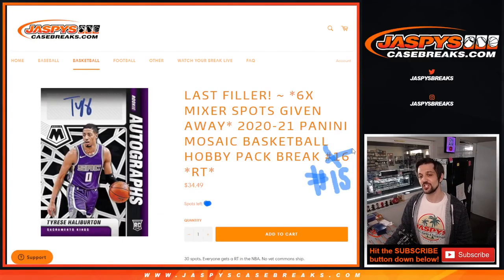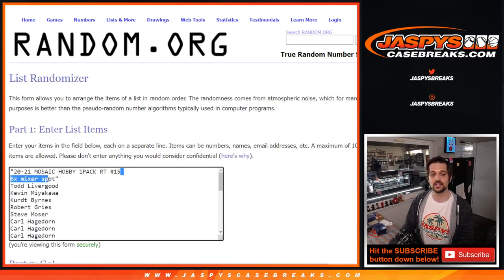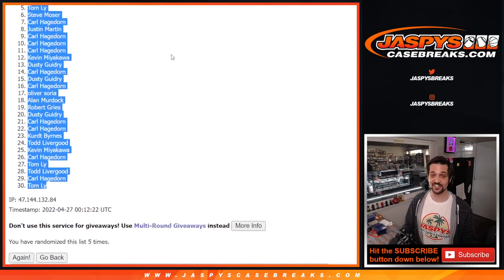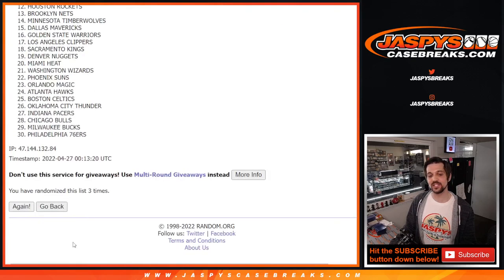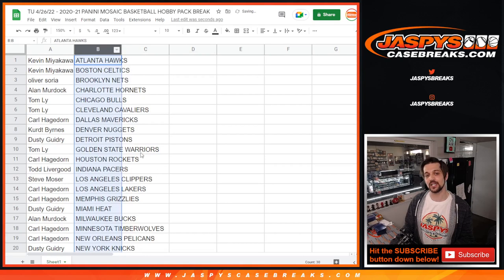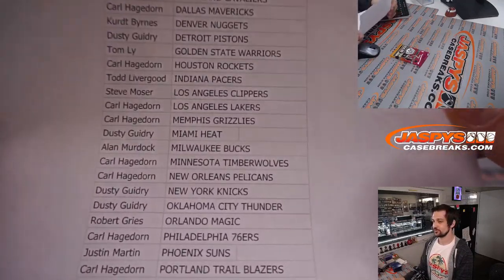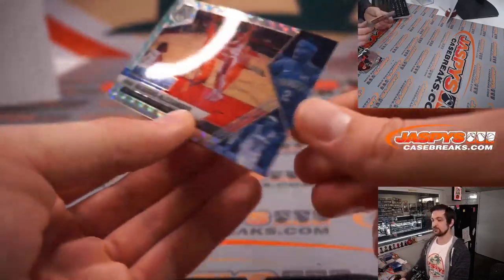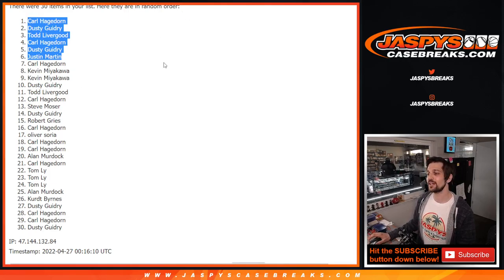TU 4/26/22 - 2020-21 PANINI MOSAIC BASKETBALL HOBBY PACK BREAK